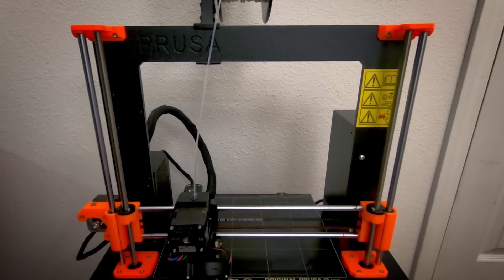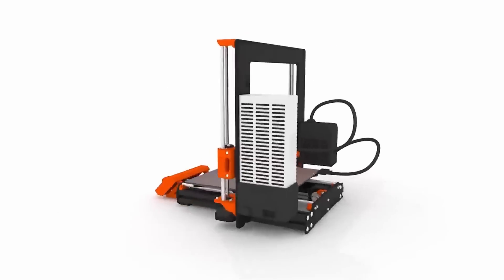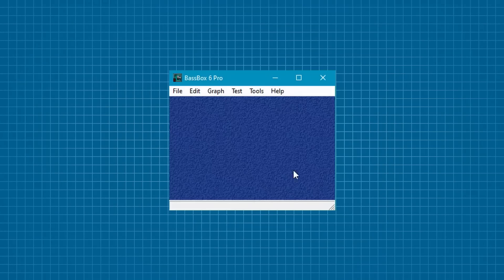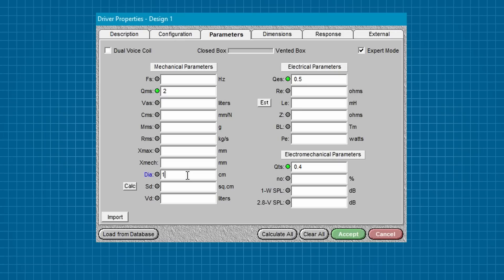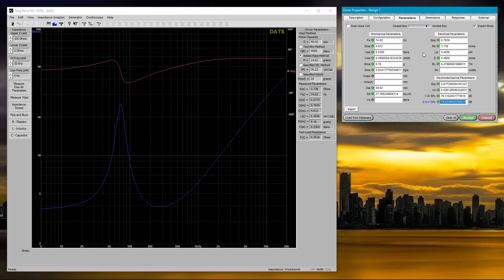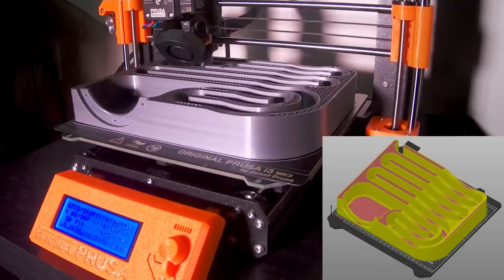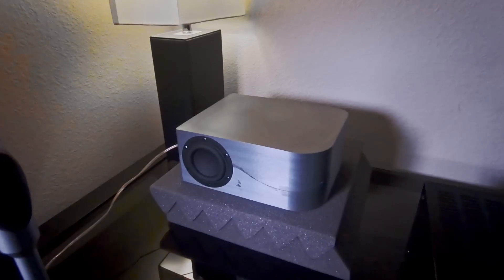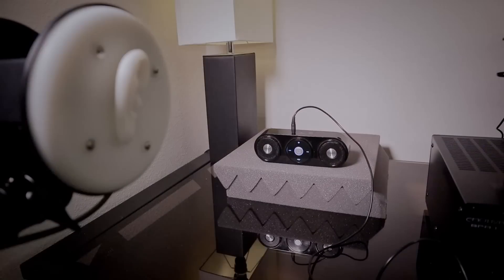Can a 3D printed enclosure get low?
Check out my first 3D printed enclosure and a sound demo toward the end.

Amazon Storefront